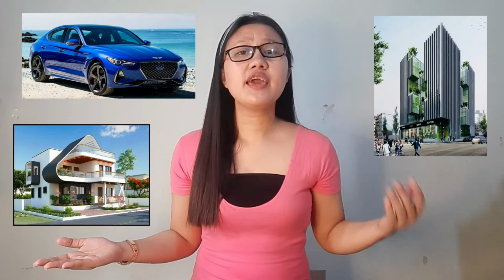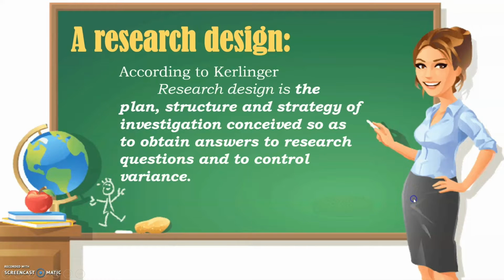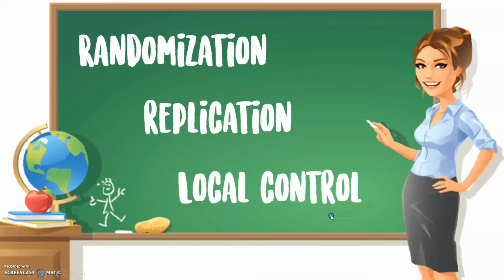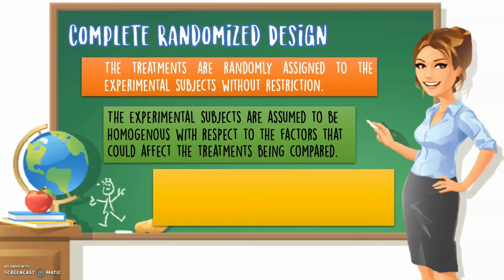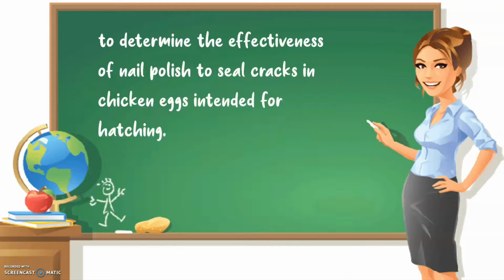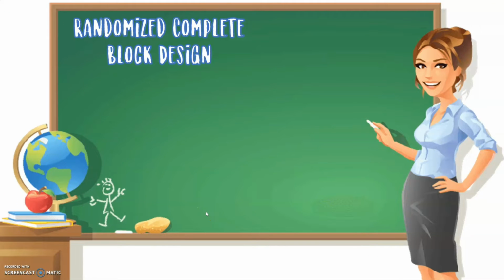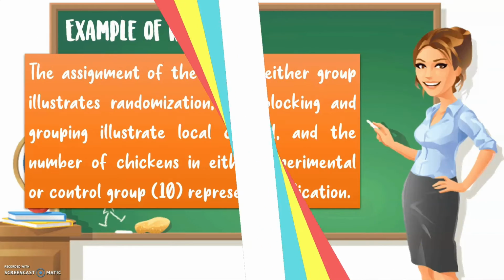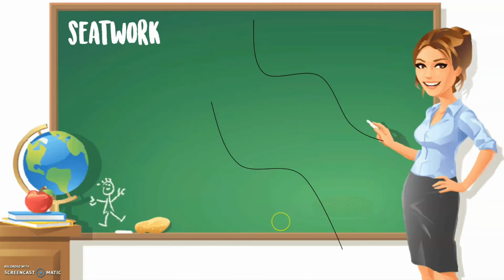Research Design | CRD vs RCBD (Module 1 - Quarter 3 | RESEARCH II